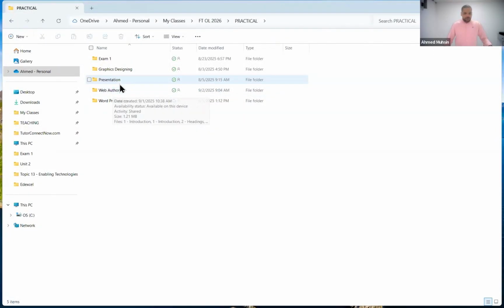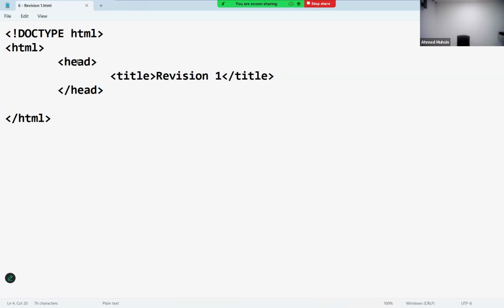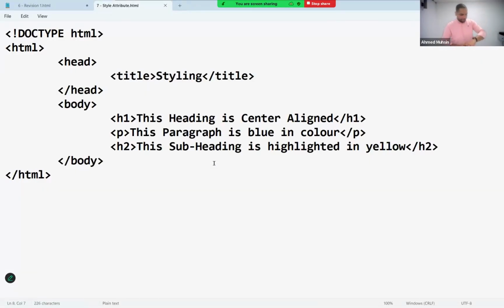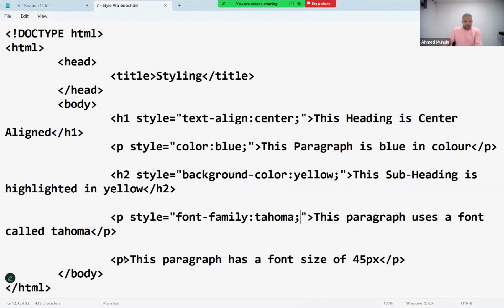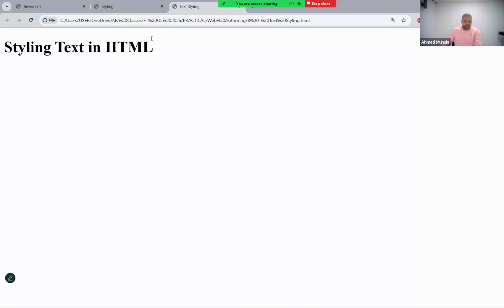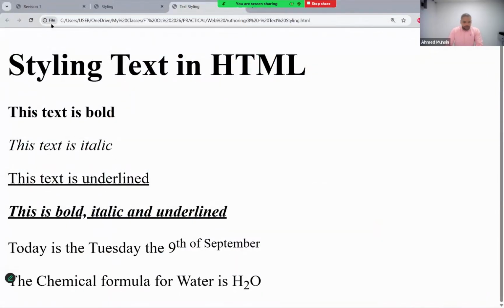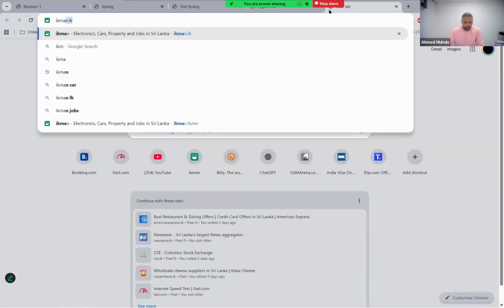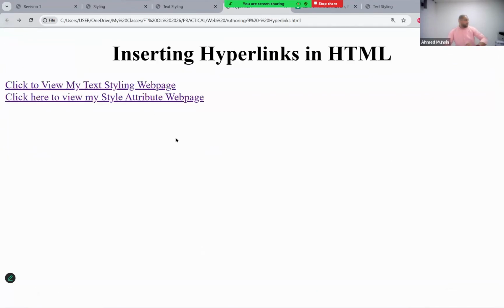Lesson 26 - Practical – Web Authoring - Edexcel IGCSE ICT (Preparing for 2026 Exams)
In Lesson 26 we cover the following topics:
-Empty Tags vs Container Tags
-Using the Style Attribute
-Formatting text in HTML
-Hyperlinks
-Break tag